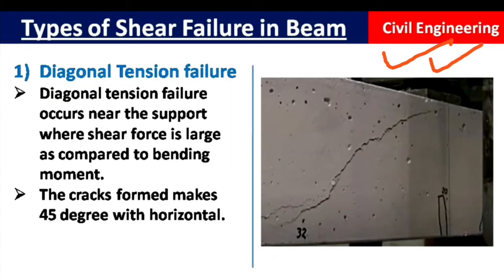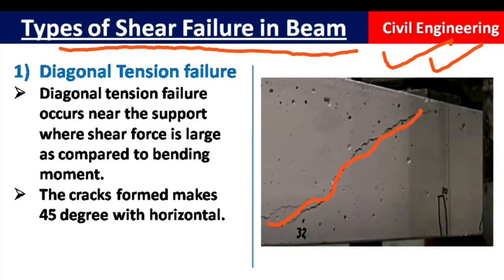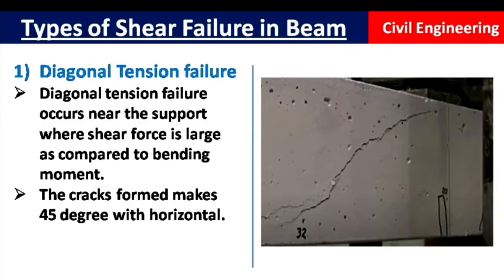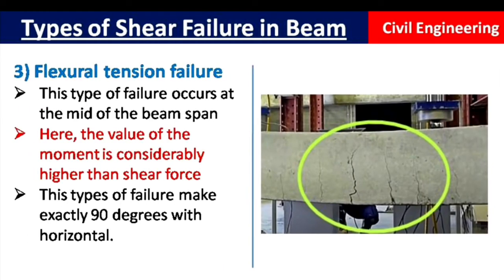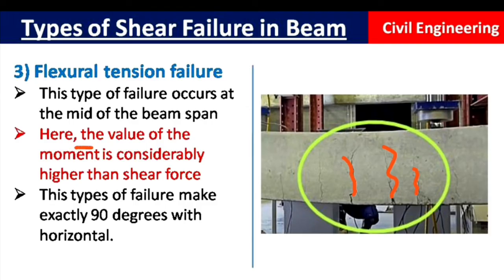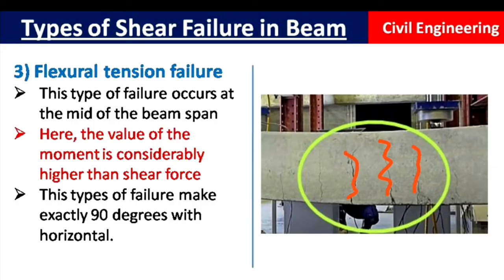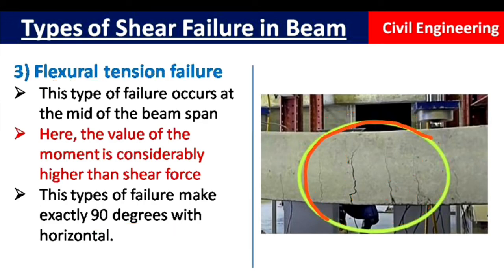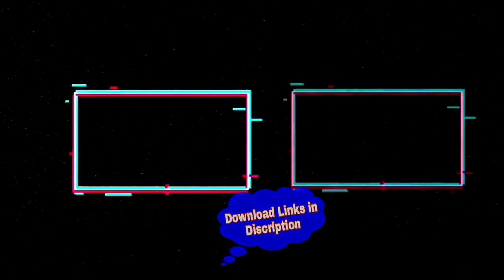Types of Shear failures in Beam? Civil Engineering